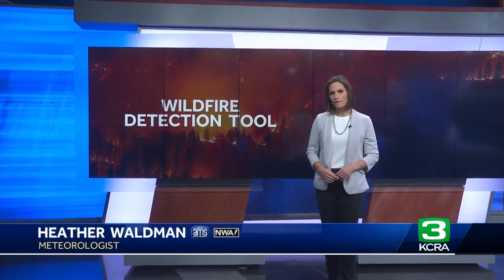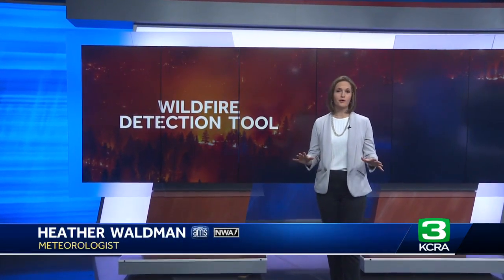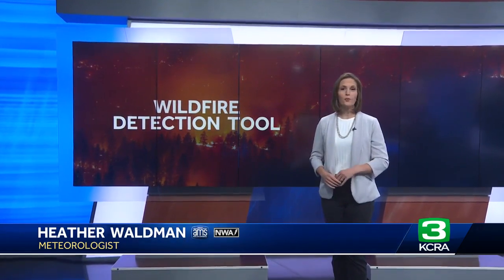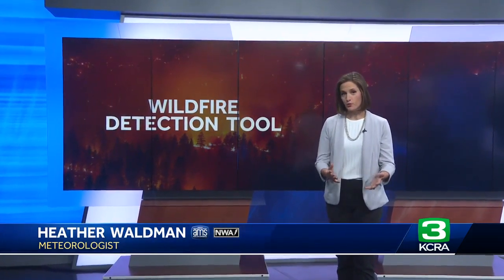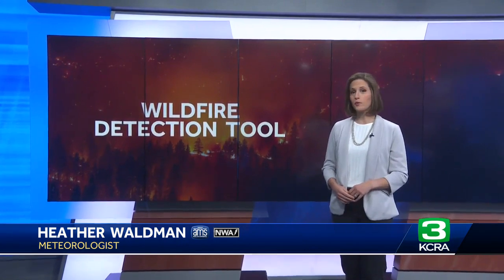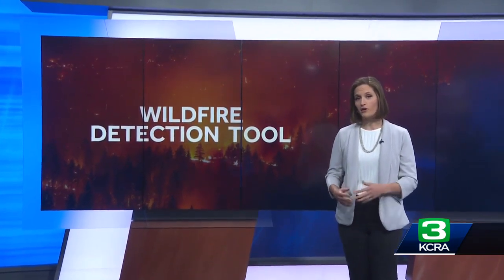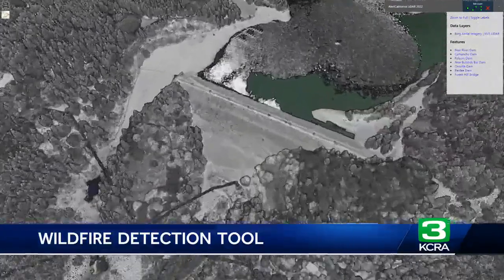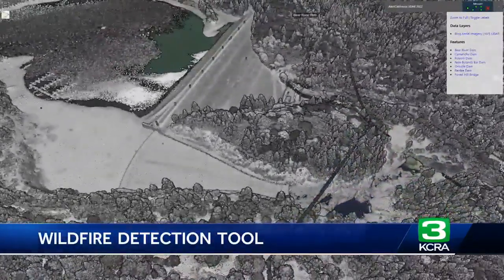Time Magazine lists ALERTCalifornia among 'Best Inventions' of 2023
A California-focused wildfire detection tool has been named one of Time Magazine's "Best Inventions" of 2023.  The tool uses artificial intelligence along with a vast network of cameras and high-resolution terrain mapping to detect fire starts just after ignition by recognizing smoke.